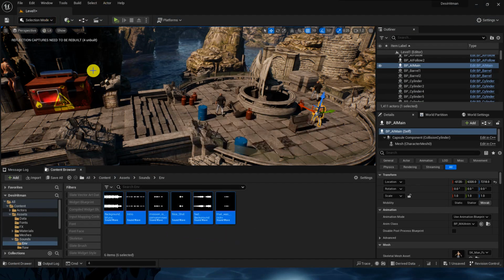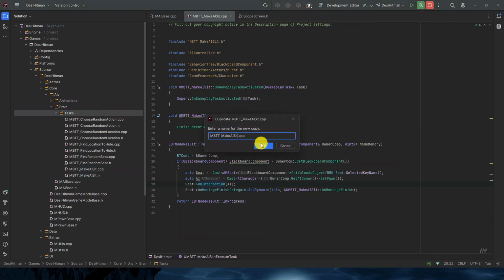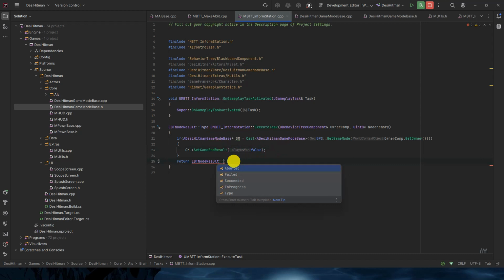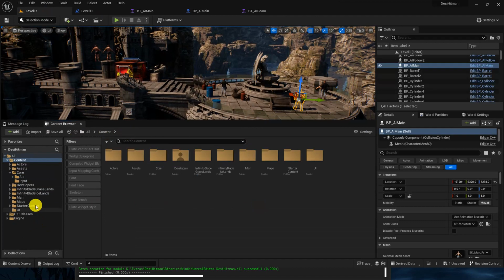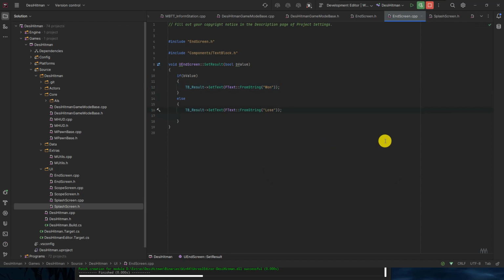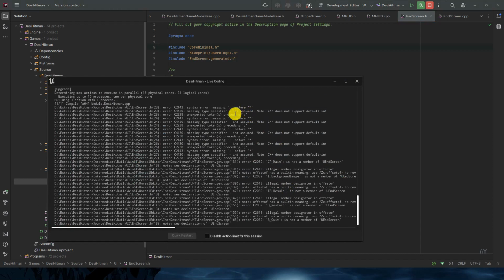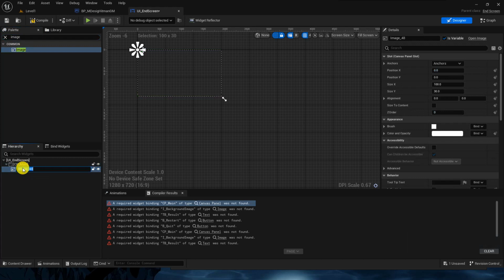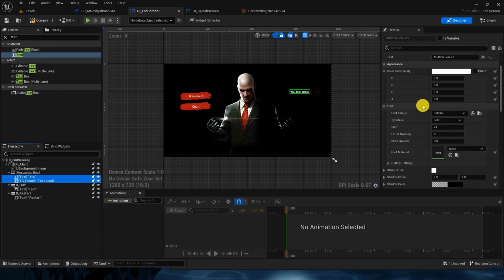37. End Screen | Hitman | Unreal 5.2 C++